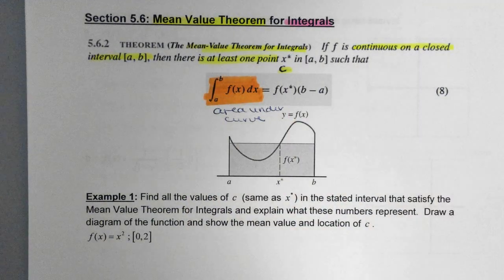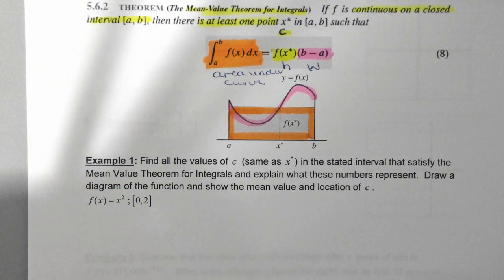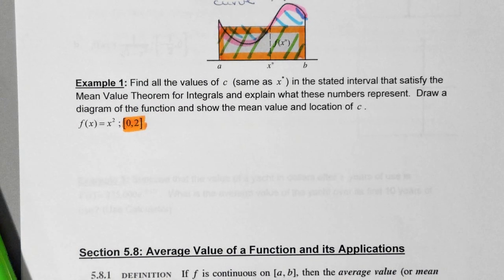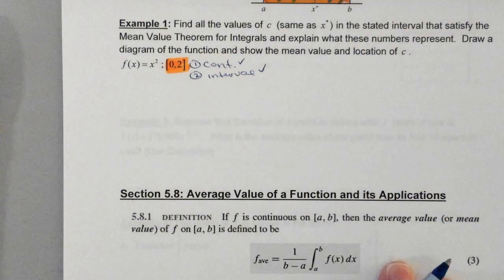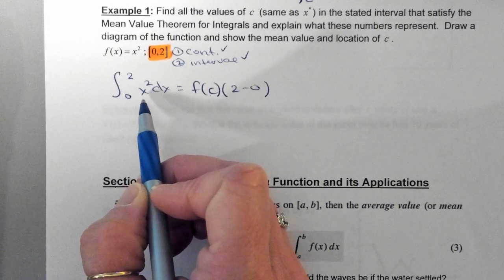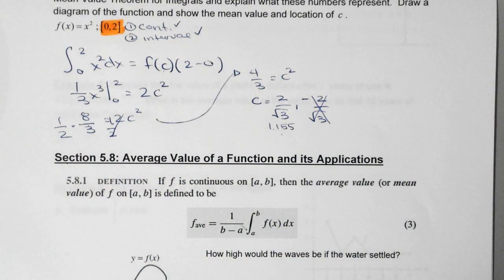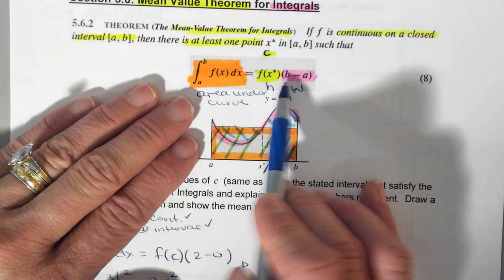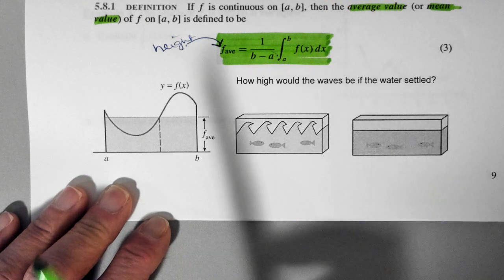U5 p2 p 9